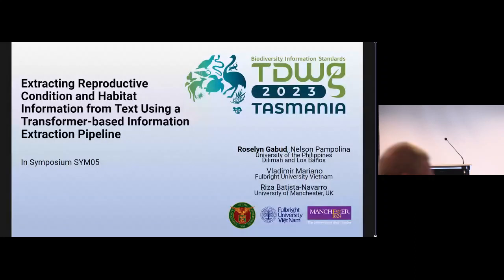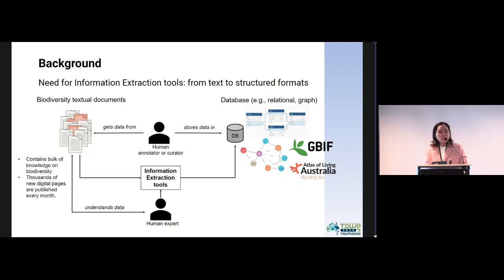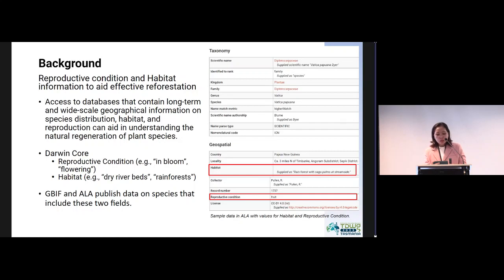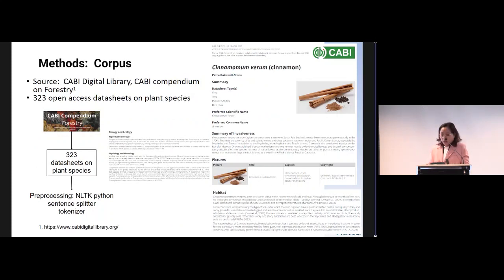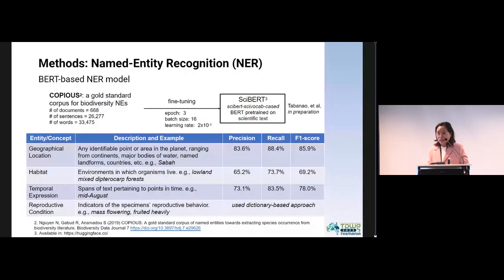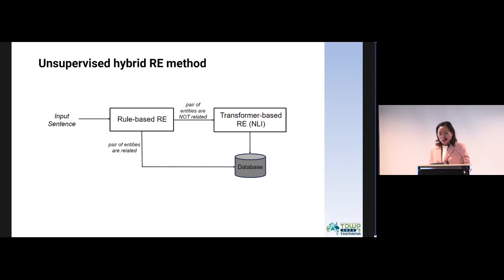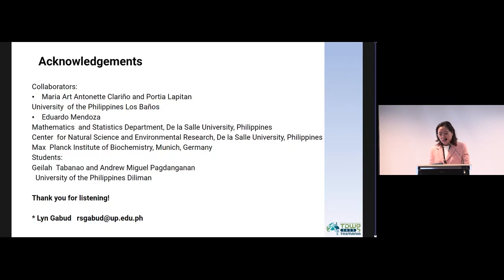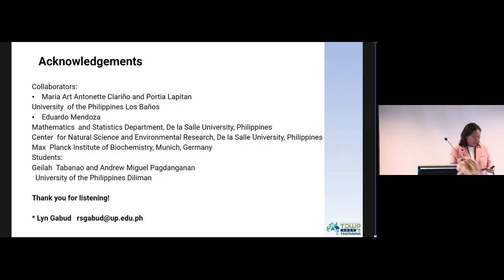SYM5.2.1 Extracting Reproductive Condition and Habitat Information from Text Using a Transformer-...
Extracting Reproductive Condition and Habitat Information from Text Using a Transformer-based Information Extraction Pipeline. Presented by Roselyn Gabud as part of SYM05 AI Contributions to biodiversity data & data standardisation: Opportunities and challenges at the TDWG 2023 Hybrid Annual Conference in Hobart, Tasmania 9–13 October.